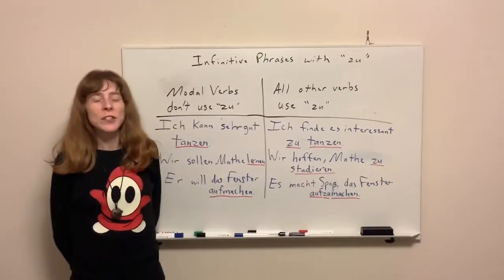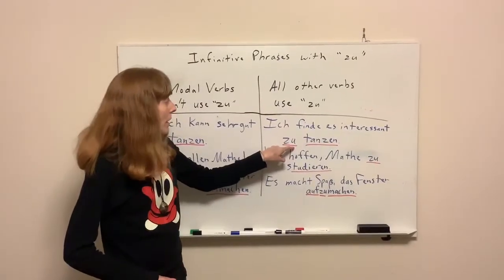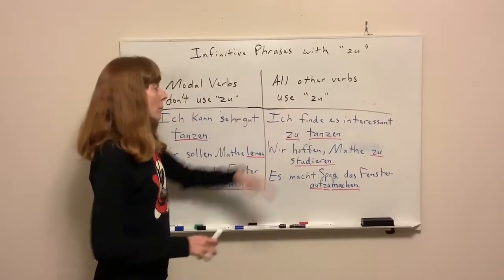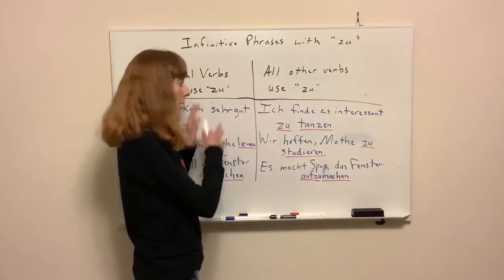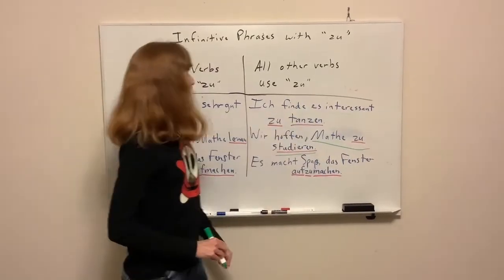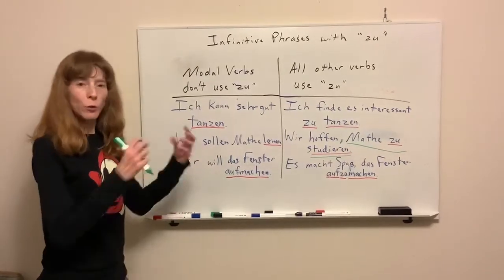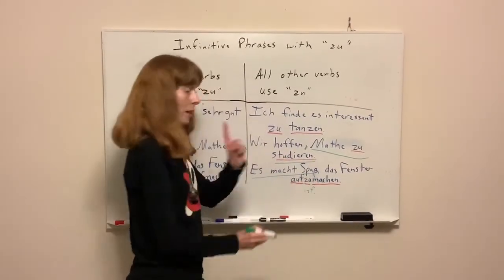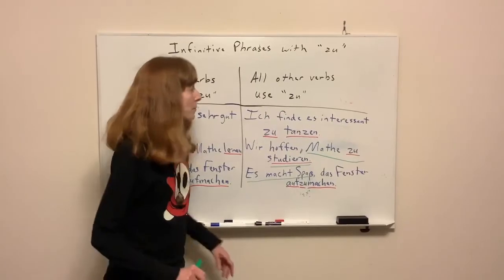Infinitive phrases with zu 1